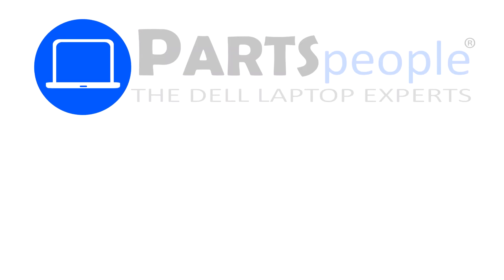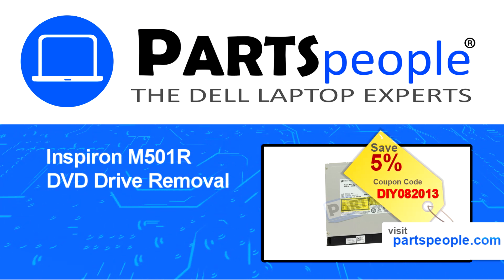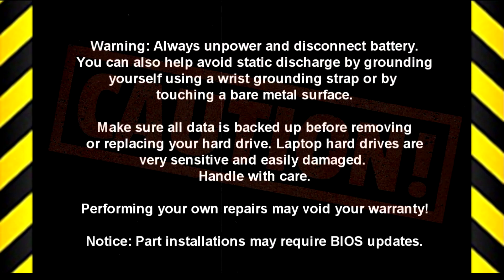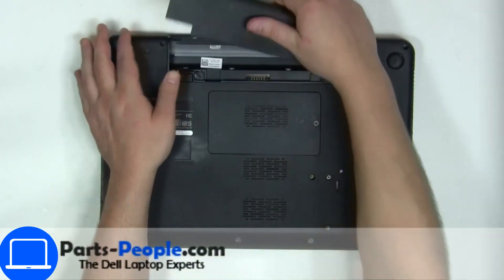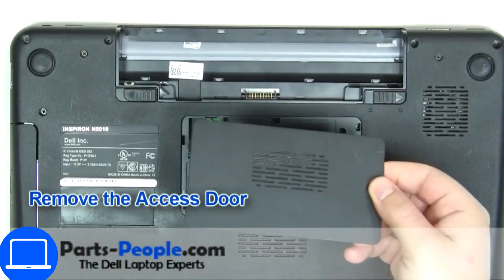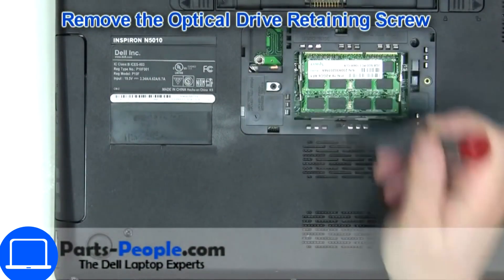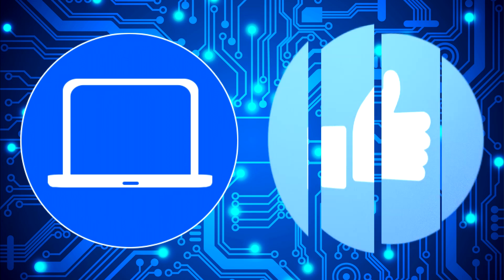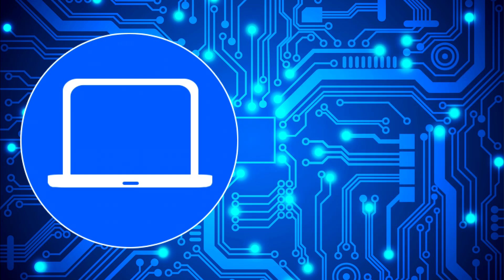Dell Inspiron M501R (P10F001) DVD Drive How-To Video Tutorial